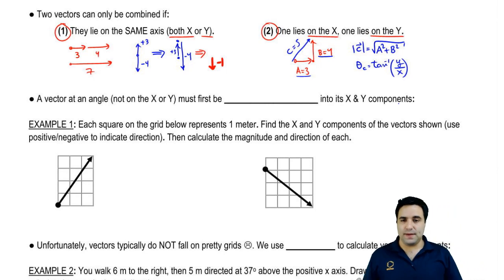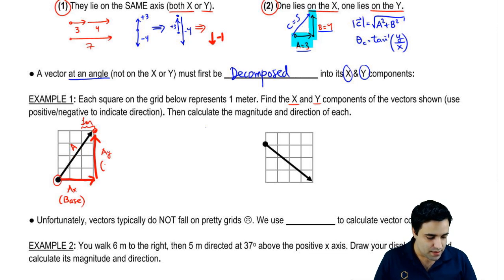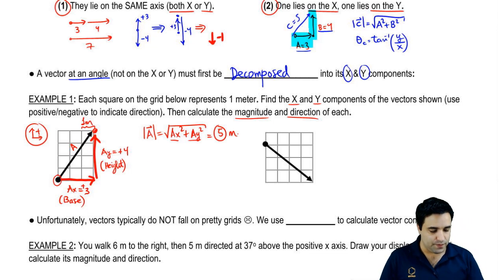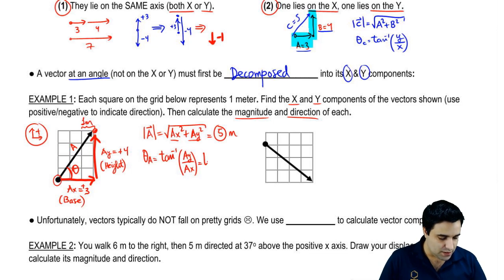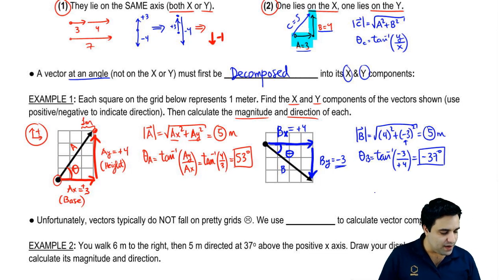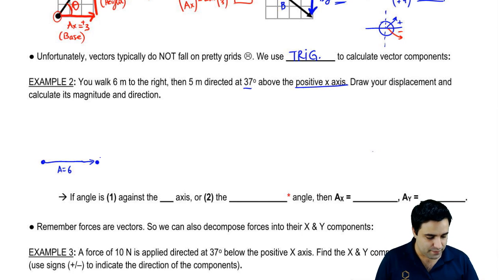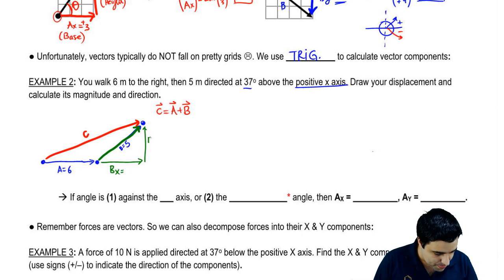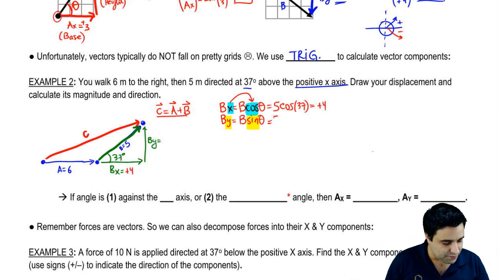Trigonometry Decomposing Vectors